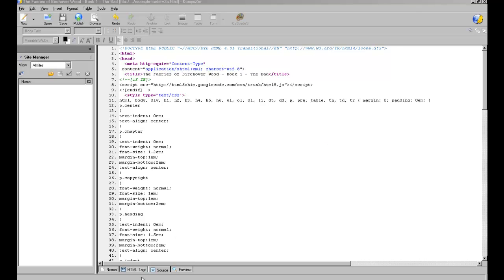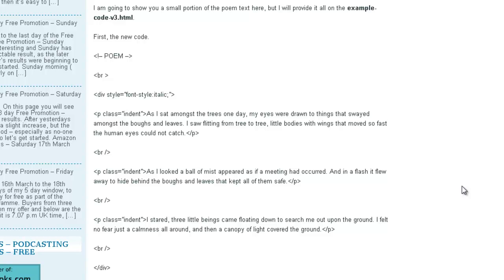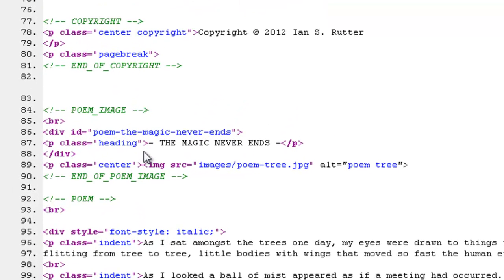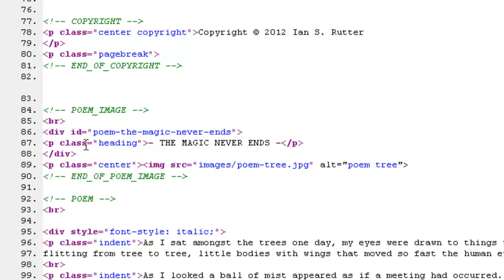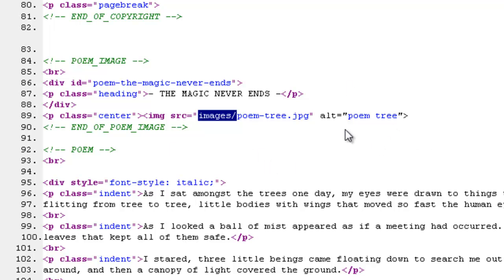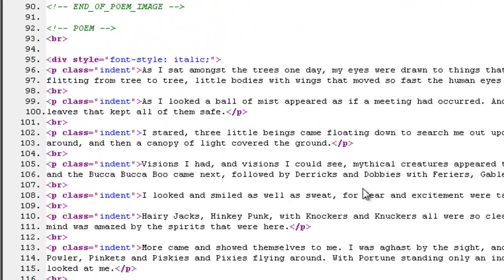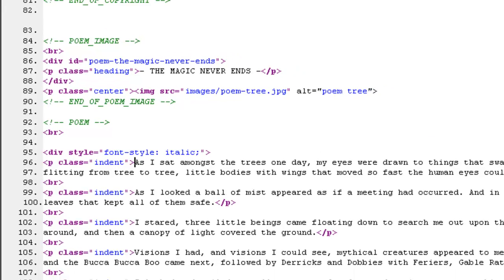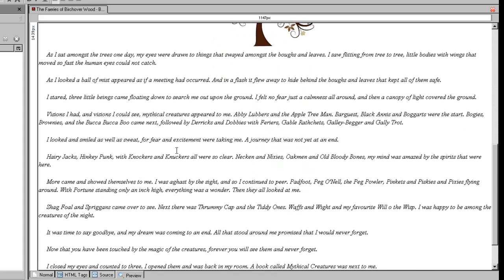How to make an ebook pt 3 - indents.mp4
How to make an ebook part 3. How to add and image to your manuscript. Add indent and italics using CSS code.